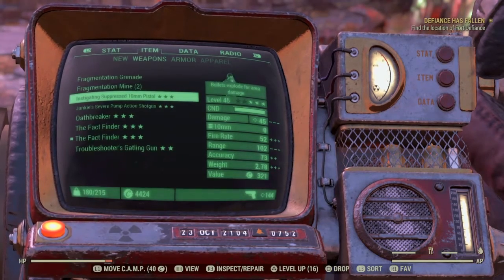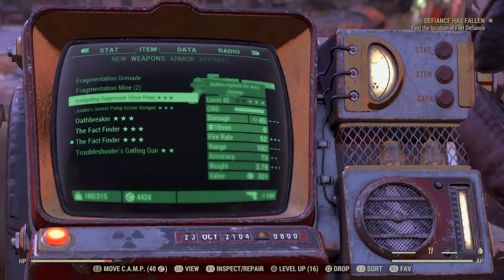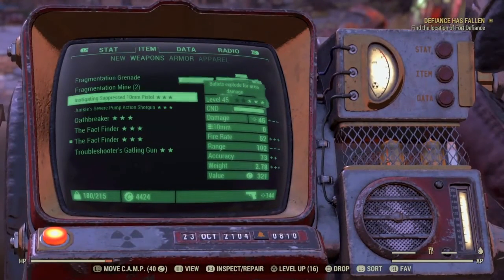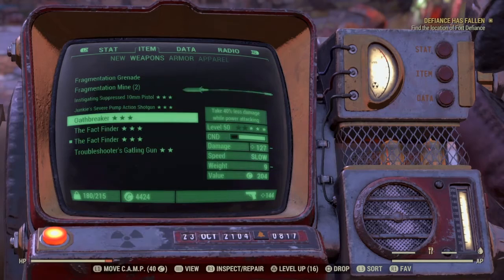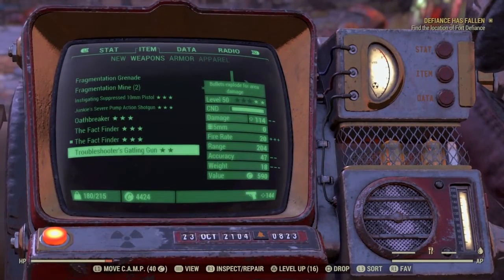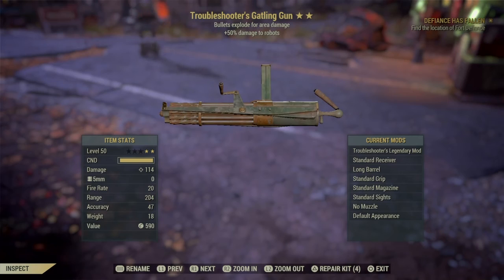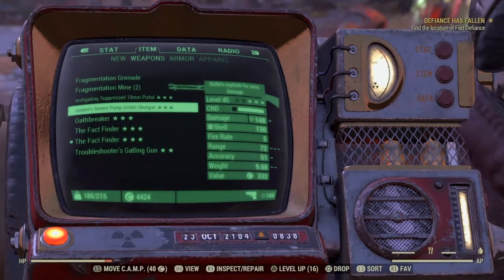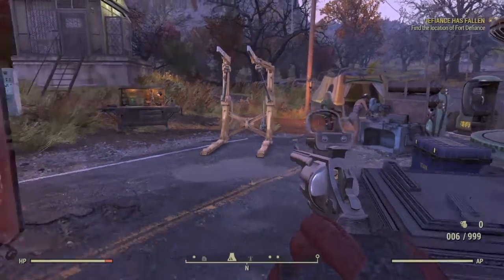FallOut 76 Exsplosive Round Guns Give Away*